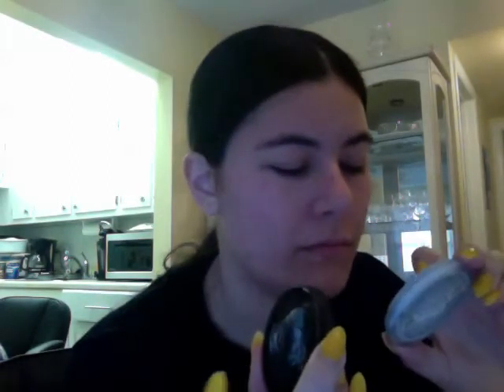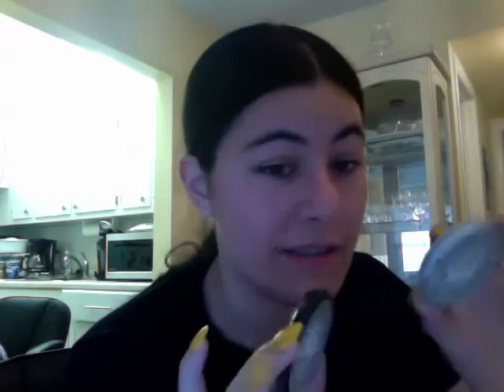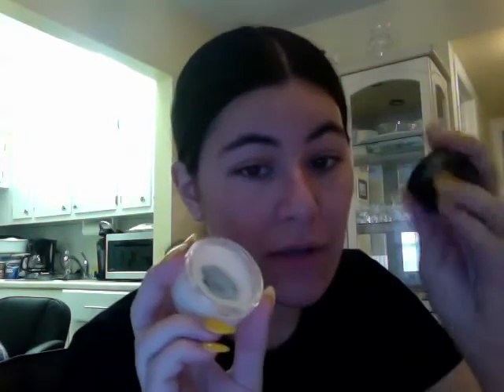Vriska Serket Cosplay: Part 1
Not so much a tutorial as an in-progress recording!

Part one of three, with some explanation as to what I've done to achieve my Vriska cosplay. Final product

(I am wearing acrylic nails here. :) )